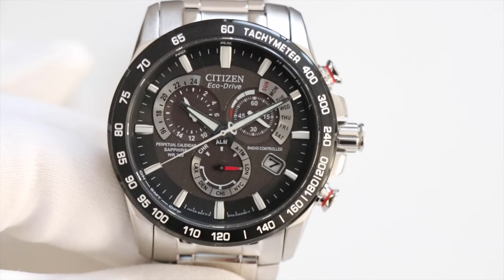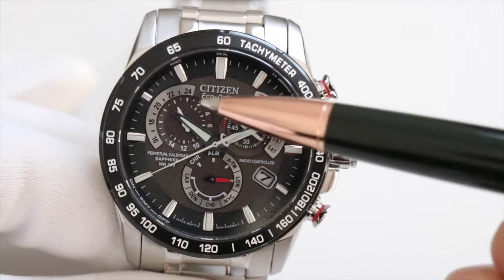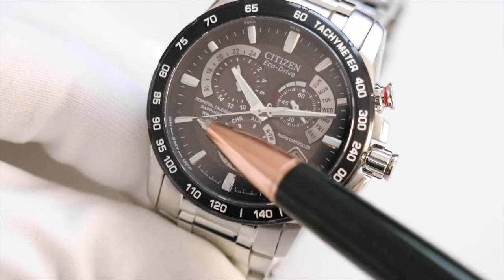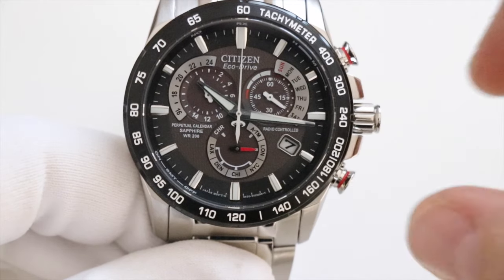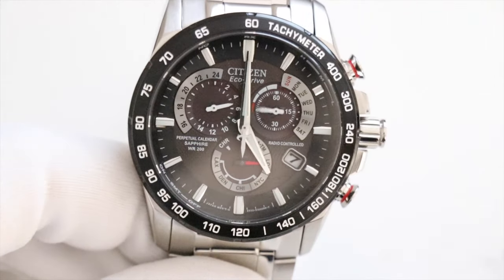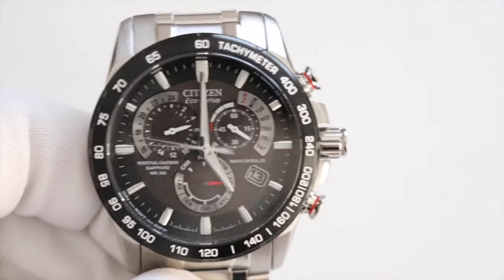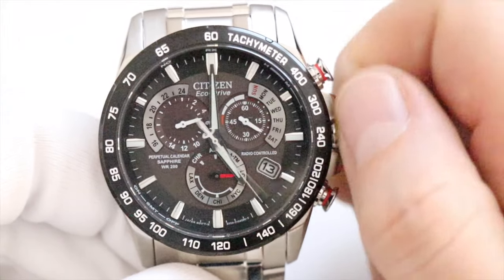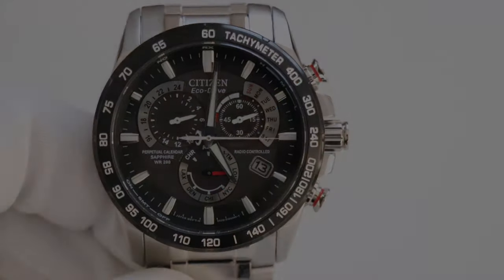How to SET Citizen watch calibre E650 AT4008-51E Eco-Drive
How to SET Citizen calibre E650 AT4008-51E